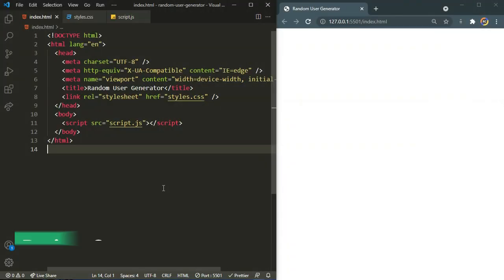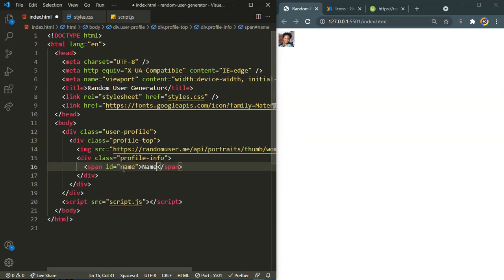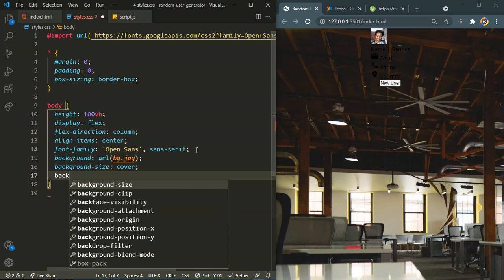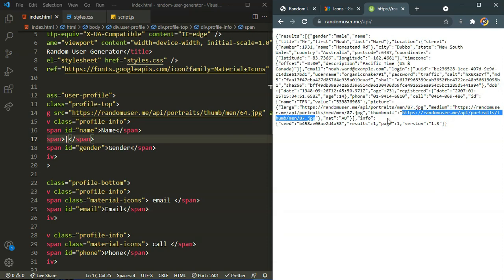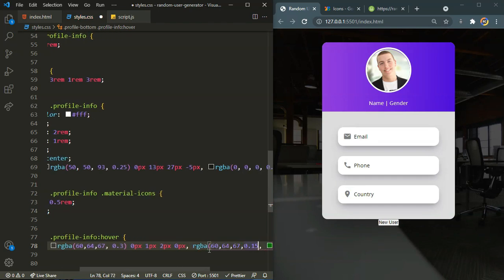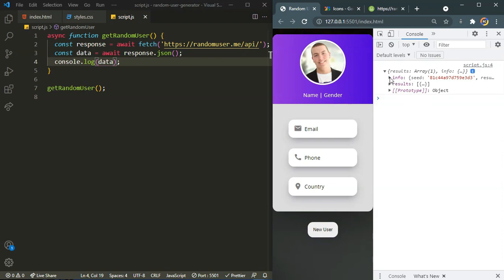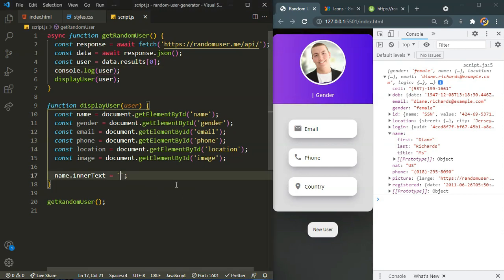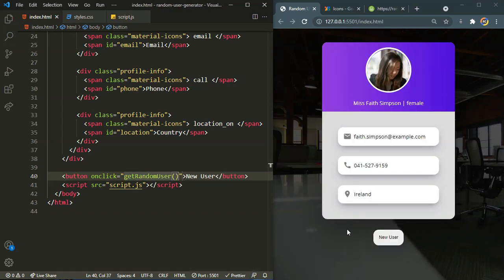JavaScript Random User Generator | Fetch API Tutorial | JavaScript Project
In this Tutorial we are going to build a random user generator using html css and javascript. You will learn how to fetch data from an api and how to use async await.

Hope you guys enjoy and learn something from this video.

Timestamps :
00:00 Intro
02:20 Project Setup
06:05 Adding HTML
12:06 Adding CSS
28:24 Adding JavaScript
42:20 Final Demo